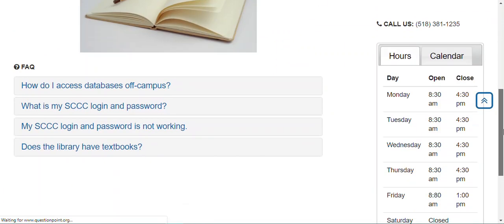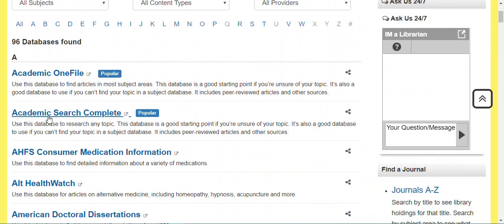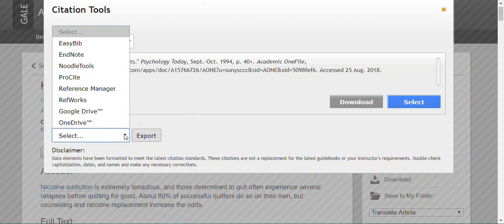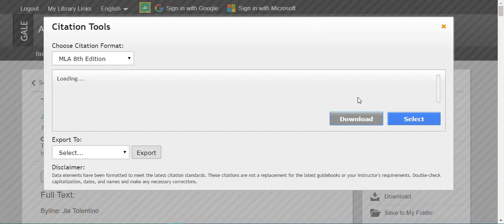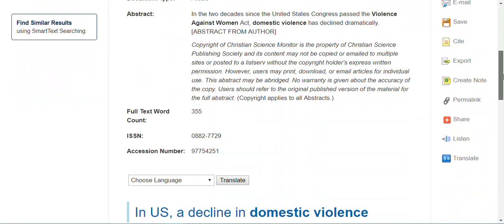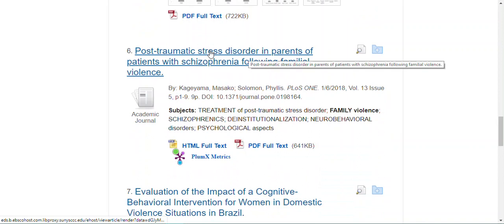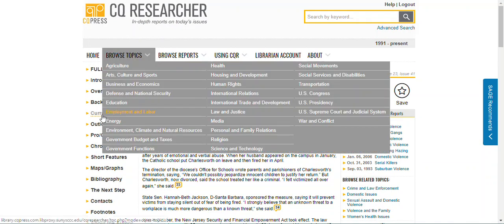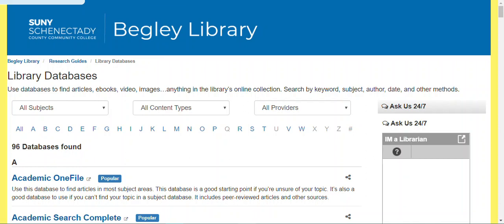Lecture Using Library Databases